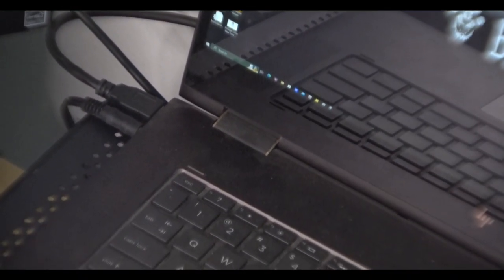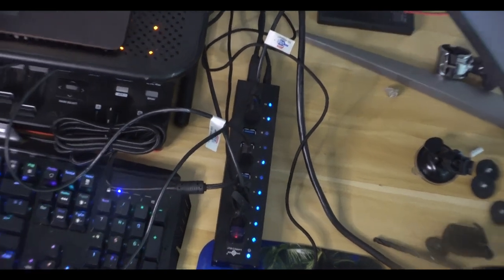Vantec 10Port Usb Extension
Recommended: Vantec 10-Port USB Extension hub for home use

Like this video? Hit the Sub button and the bell so you get notified when more videos pop up.

Actual music channel featuring music, M-Vids & stramed DJ sessions.